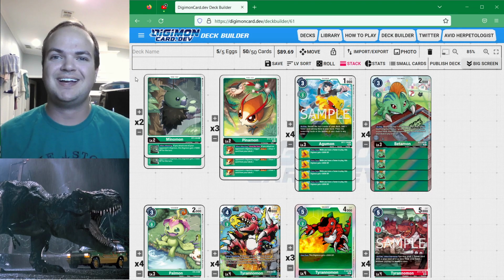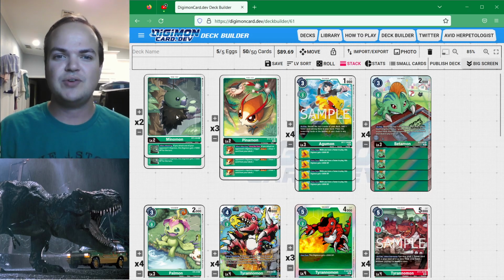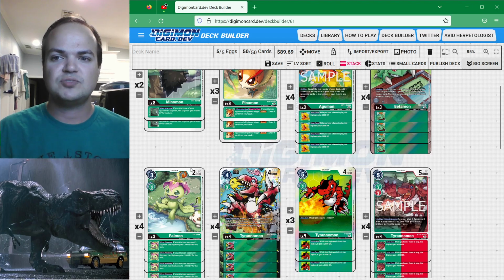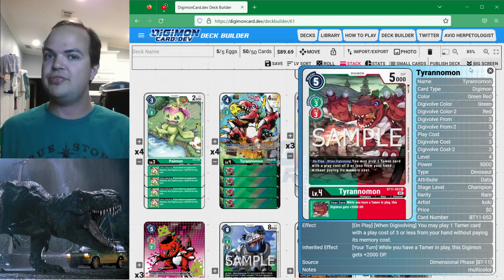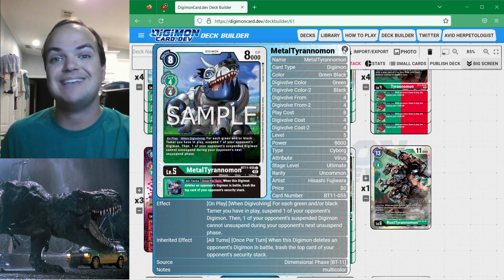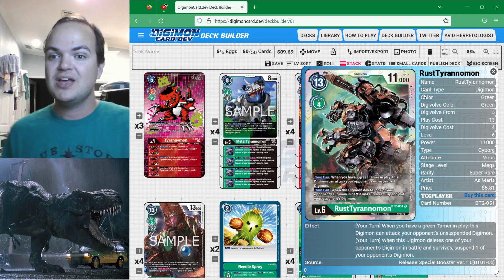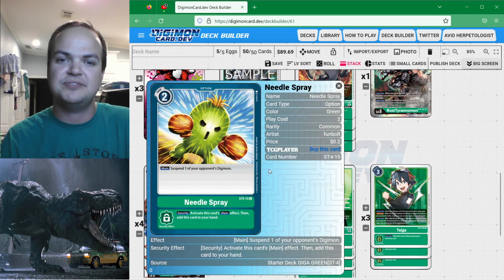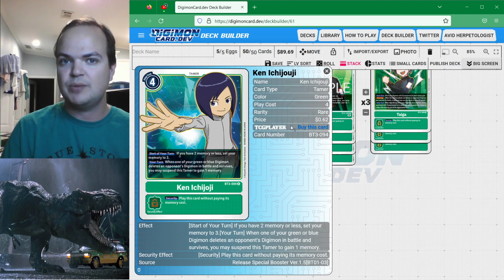Green Tyrannomon (BT11) Deck Profile : Digimon TCG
Welcome back to another Looking Forward video! Today we're taking an early look at the newly revitalized Tyrannomon rogue strategy, with some incredible new support from the upcoming BT11!

I have a Discord now! stop in and say Hi!!